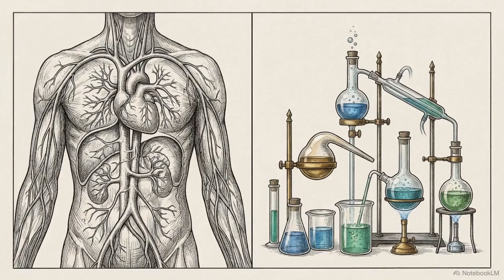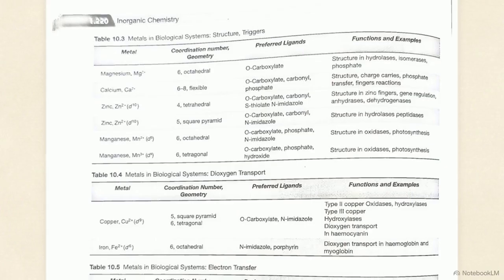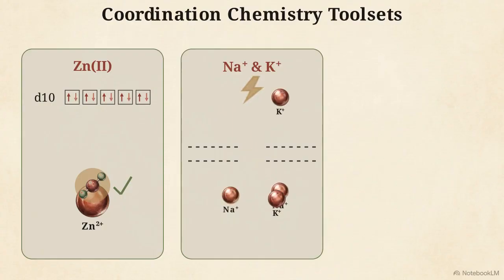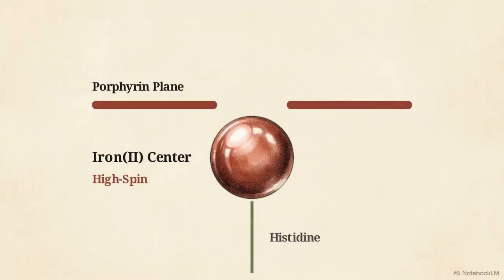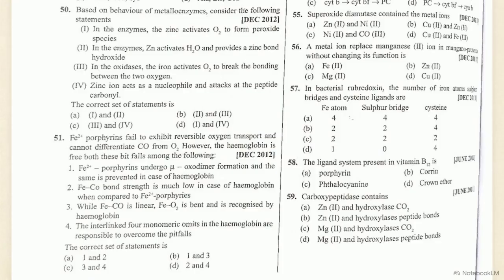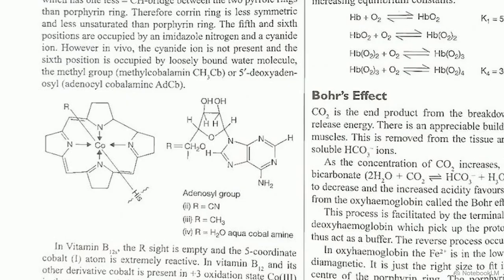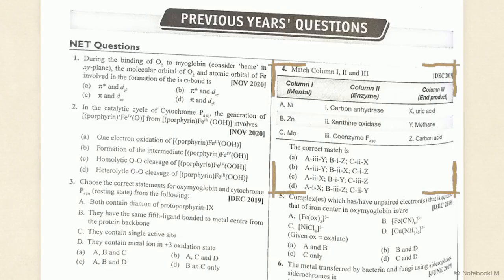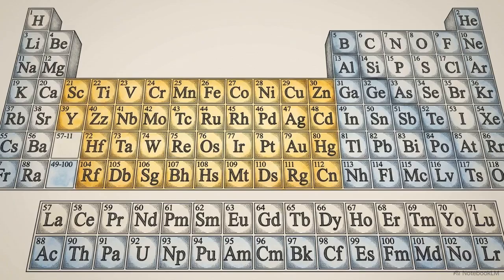BIOINORGANIC CHEMISTRY | The Chemistry of Biological Coordination |The Analytical Bench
Welcome to The Analytical Bench, a platform dedicated to the deep-dive exploration of Materials Science and Chemical Physics. Led by Sanyam Jain, a researcher at CSIR-NPL, this channel provides a comprehensive resource for the global scientific community.

We specialize in the rigorous study and characterization of advanced materials, including:

Time-Resolved Spectroscopy: Mastering Transient Absorption (TAS) to track charge carrier dynamics.

Advanced Characterization: Professional guides for UV-Vis, FTIR, Z-scan measurements, and beyond.

Photovoltaic Innovation: Research insights into Perovskite Solar Cells and Non-Fullerene Acceptors (NFAs).

Academic Success: Guidance on scientific writing and high-impact publishing.